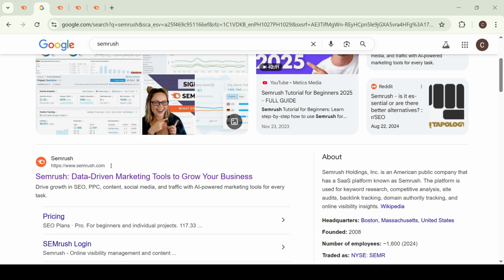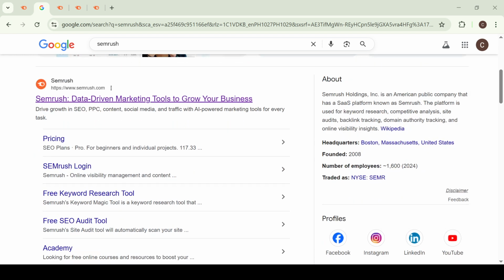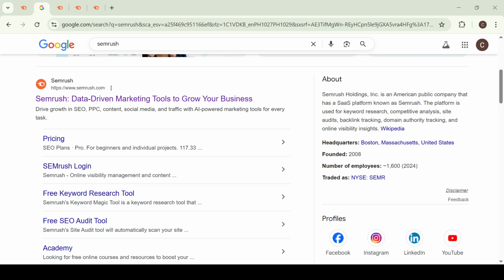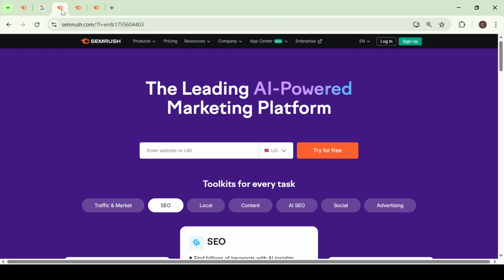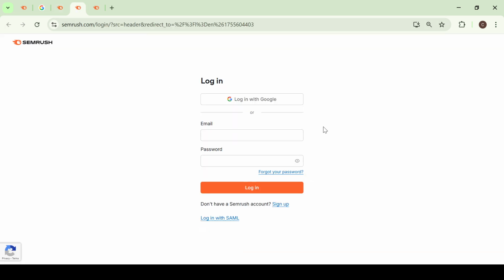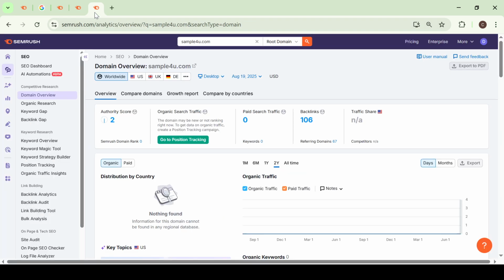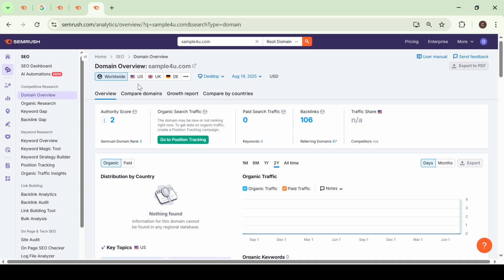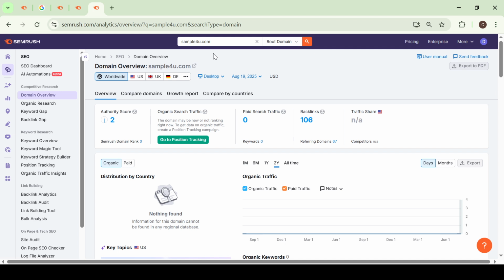How to Check Domain Authority in Semrush [2026 Full Guide]